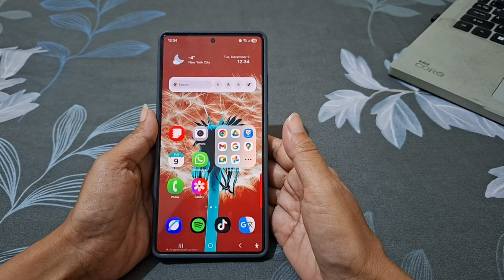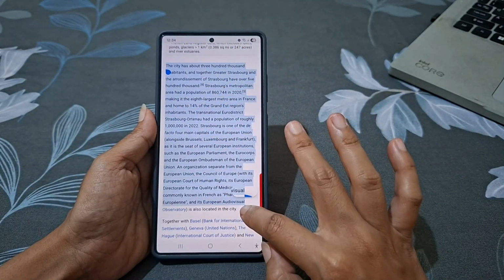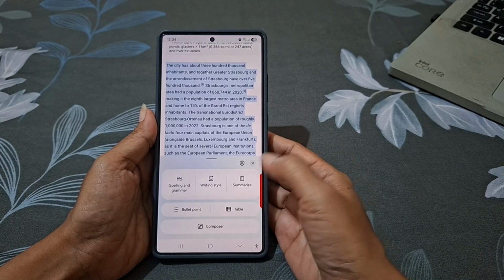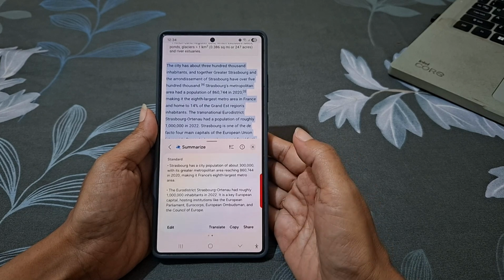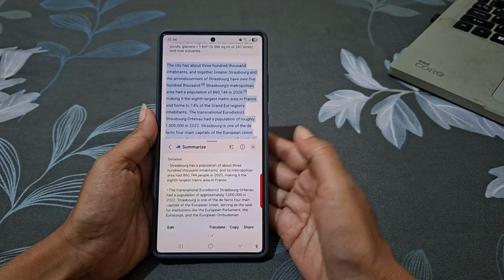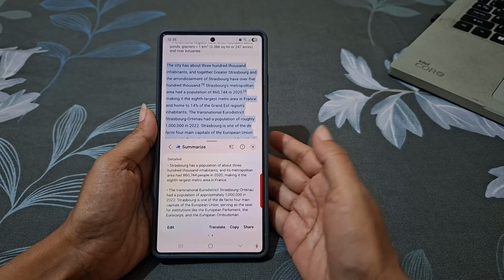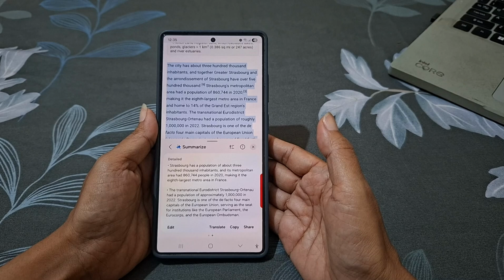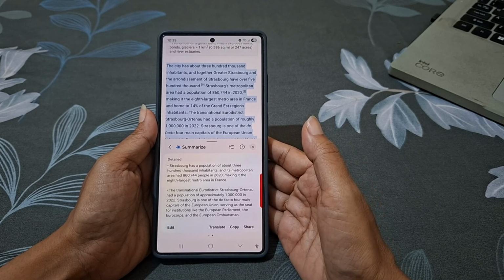How to Summarize Selected Text on Samsung Internet (Standard & Detailed Summary) - Galaxy S25 Ultra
Learn how to summarize selected text on Samsung Internet using Writing Assist.
You can generate a Standard summary or switch to Detailed for more info.

Steps:
- Select text on webpage.
- Tap Writing Assist.
- Choose Summarize.
- Switch to Detailed summary if needed.

👍Perfect for reading faster and understanding more efficiently!